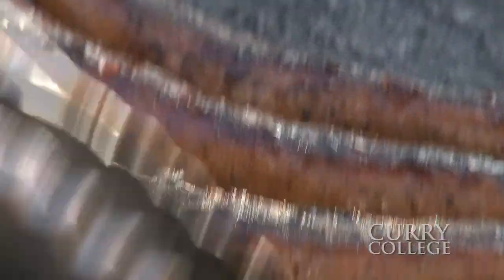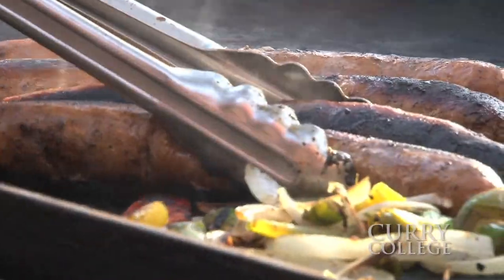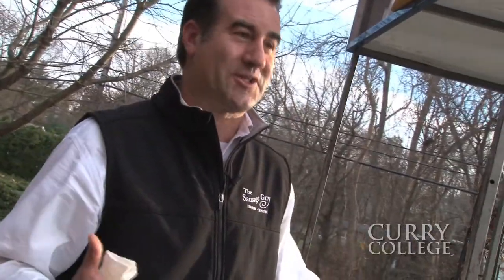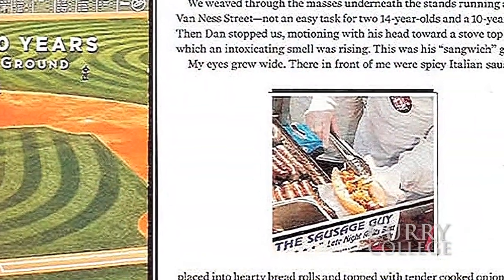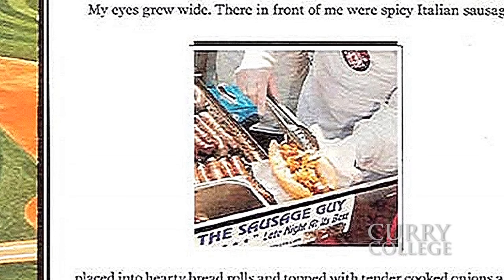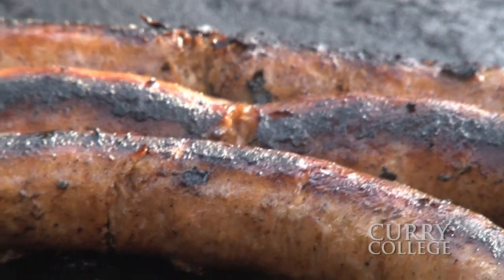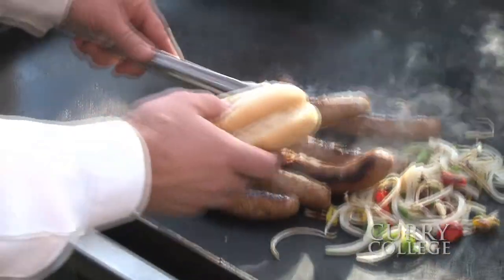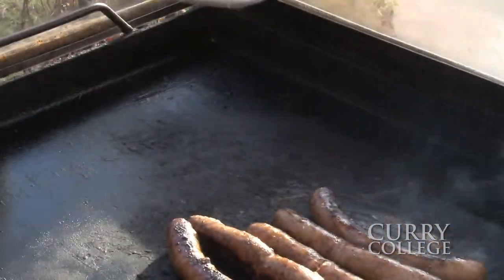Grilling David Littlefield '91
What's it like to be a "Sausage Guy?" David Littlefield '91 shares stories from his career spent behind the grill.